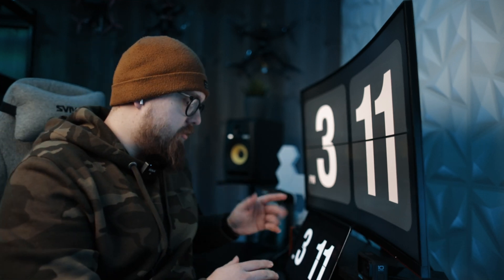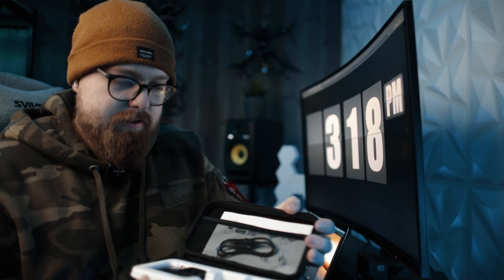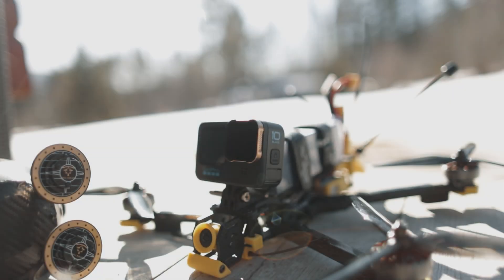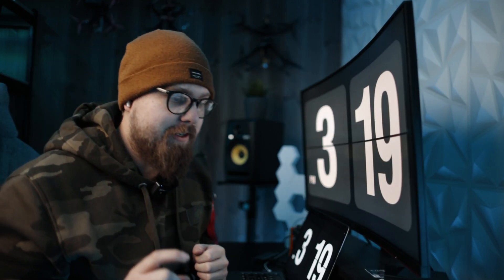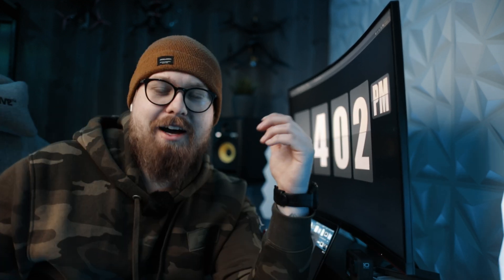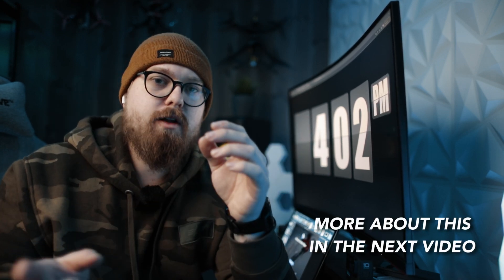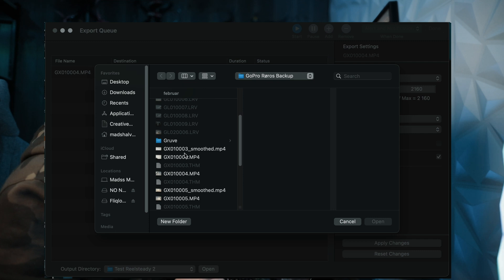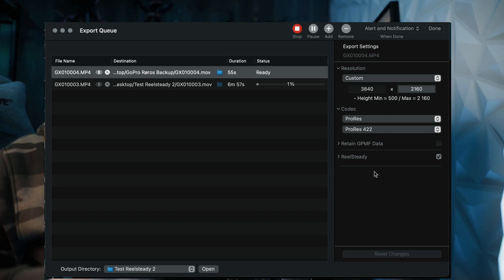GoPro ReelSteady 2.0 - A GAME CHANGER! | First Impression and Look + Thoughts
GoPro ReelSteady 2.0  First Impression and Review

The new version of Reelsteady 2.0 is around the corner and I got the amazing oppurturnity to be one of the Beta tester for this software!

I don´t know when the official release are yet, but i´ll pin a comment as soon as I know!

Chapters:
00:00 - Intro
00:56 - Work with Hypersmooth?
03:40 - Workflow & Adjustments
05:20 - Reelsteady 1 vs 2 Render time
09:28 - Batch Export, SO easy!
10:46 - Final thoughts & improvements

✅ If you find this valuable, Please like 👍 and share it.